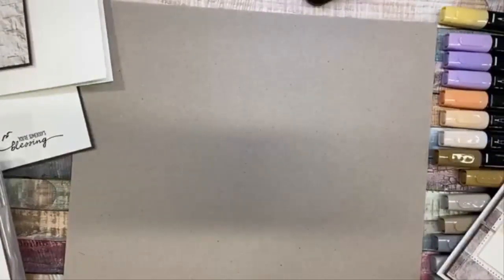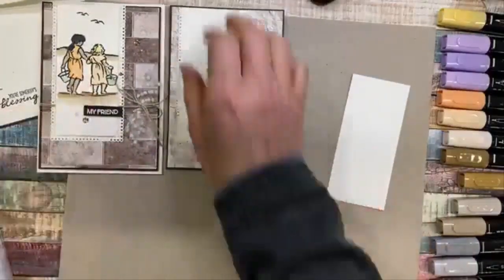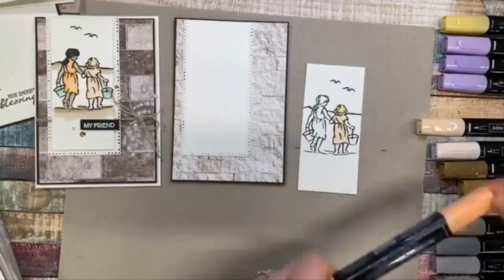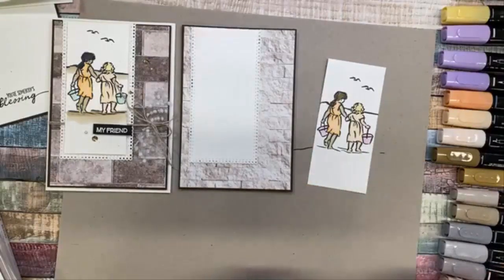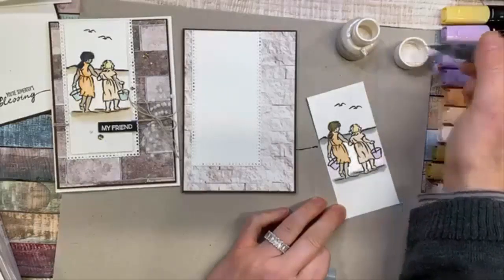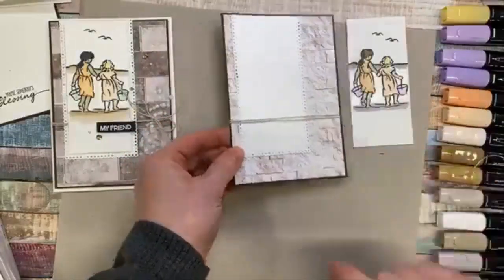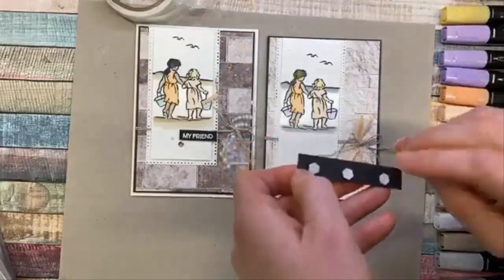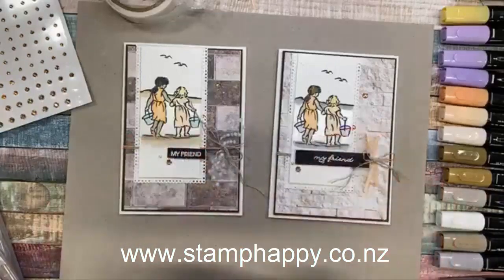Beautiful Moments to Celebrate All Friends of Every Color! inspired by Tammy Wilson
I feel fortunate to live in such a racially diverse country and culture - and today I wanted to make a card to celebrate the unity we feel, especially after uniting and winning over a global pandemic together.  I love all my friends, and I appreciate that they choose to love me, too, no matter my color, culture and race.  Division over superficial details is unnecessary in our world - and today's card celebrates and cherishes the innocence and pure hearts of children that we may all emulate.